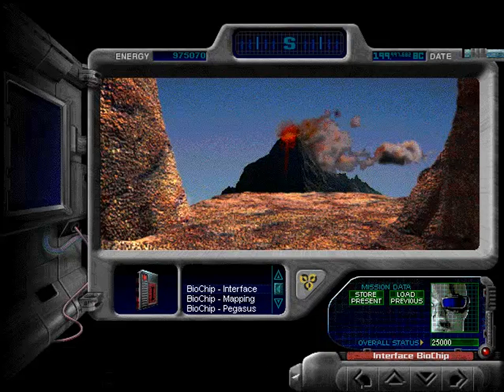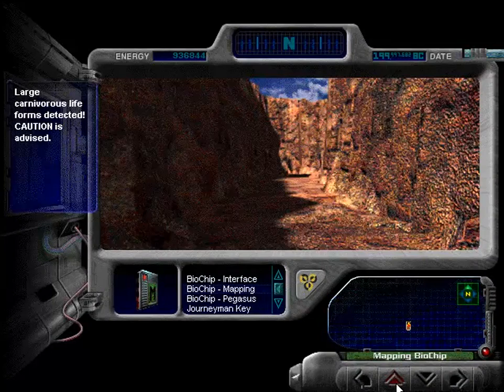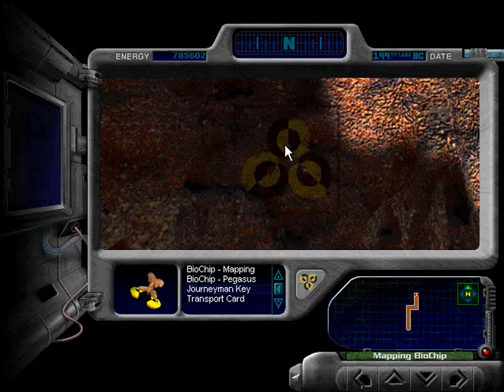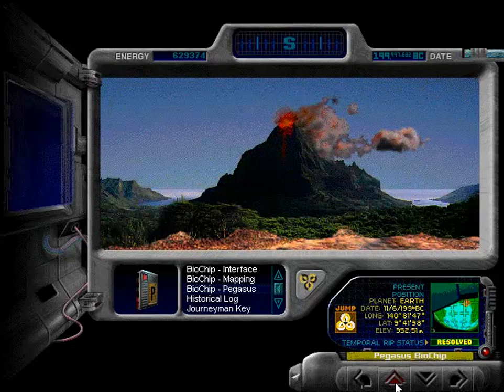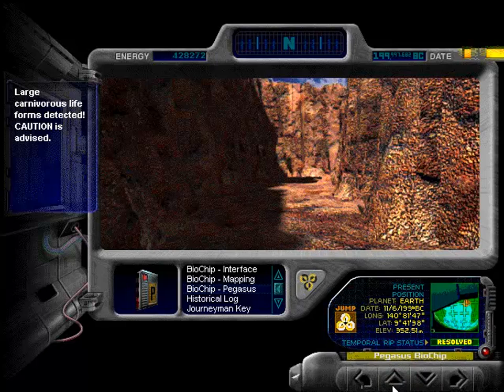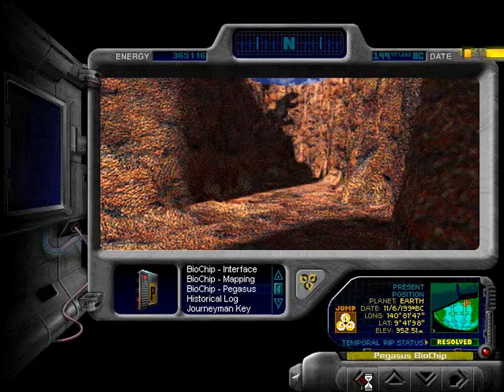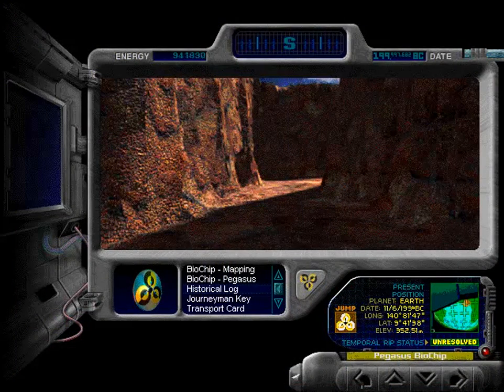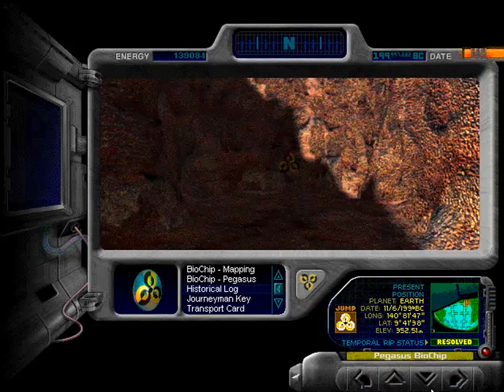Let's Play The Journeyman Project Turbo! 03: Land of The Lost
With disappointment comes information! It is kind of a bummer to see that dinosaurs are pushed to the side in a game like this. Play Pegasus Prime to see how this level was brought to justice.

This episode contains foreshadowing, dinosaurs, shadows of dinosaurs, cliffside beauty, special keyholes, and stupid decisions.

For your convenience, this LP will be recorded in 720p high definition, so you can see and read all of the words that are on-screen, as well as showing this game in its proper glory, showing its great photo-realistic images.

Here is the link to the Journeyman Project: Pegasus Prime LP, done by macnbc.